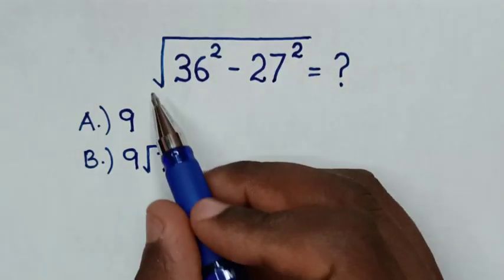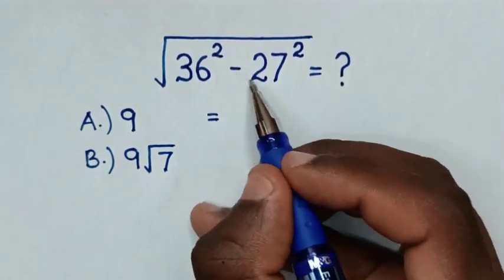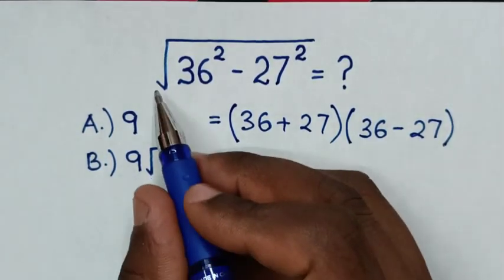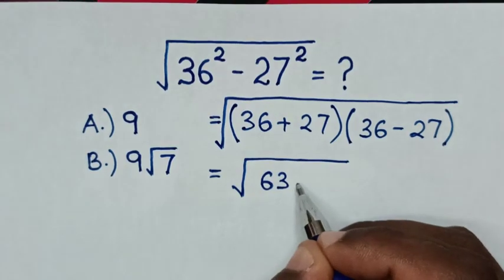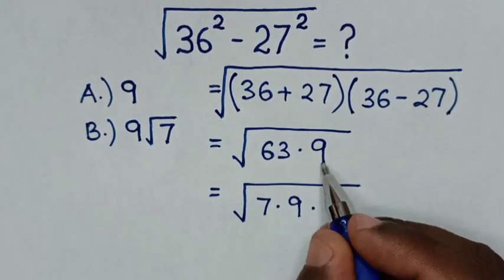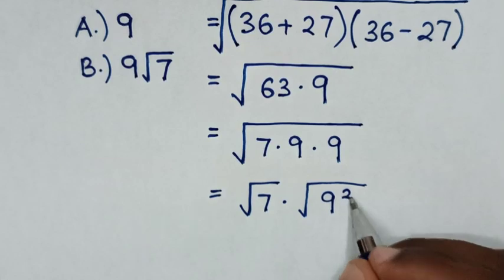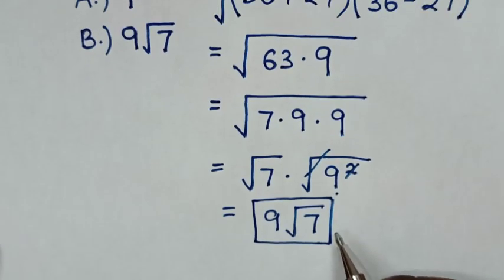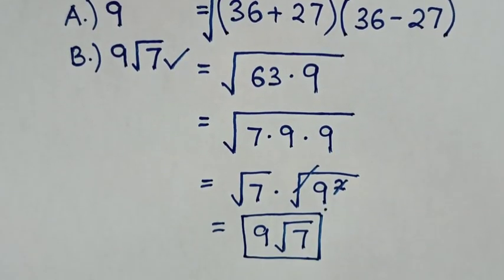A Nice Math Problem